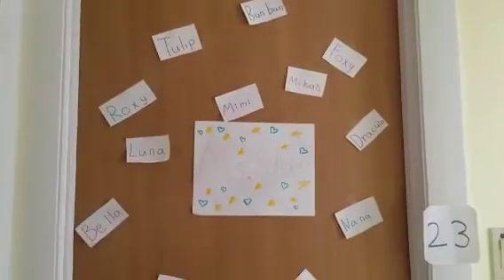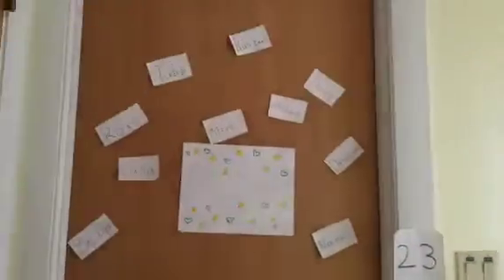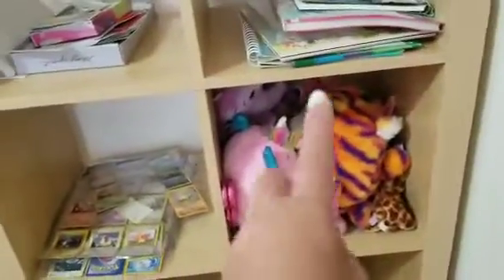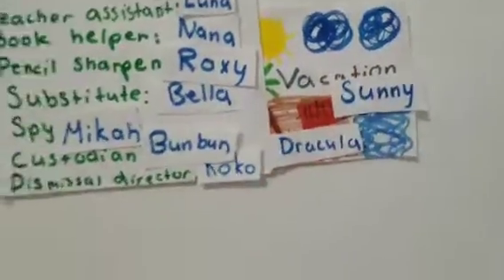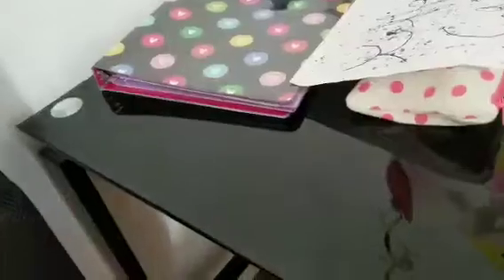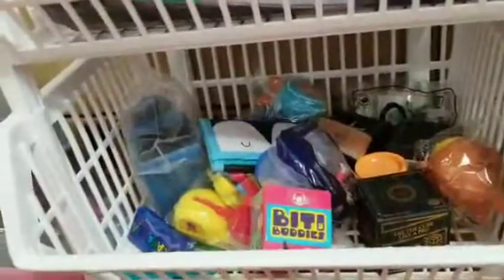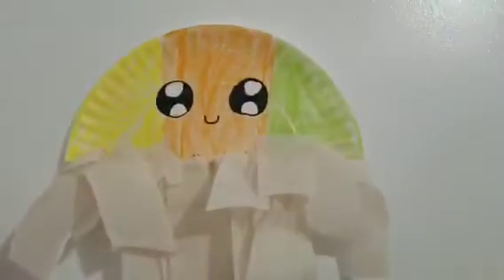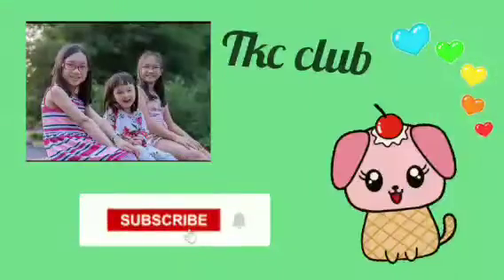2022-2023 Classroom tour